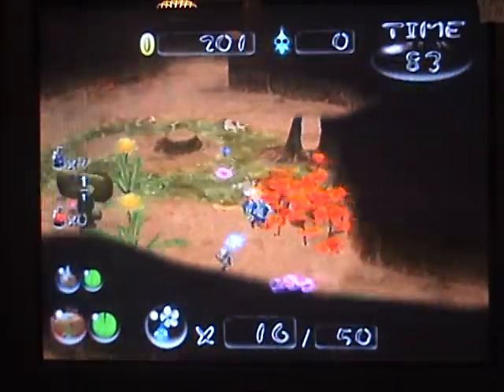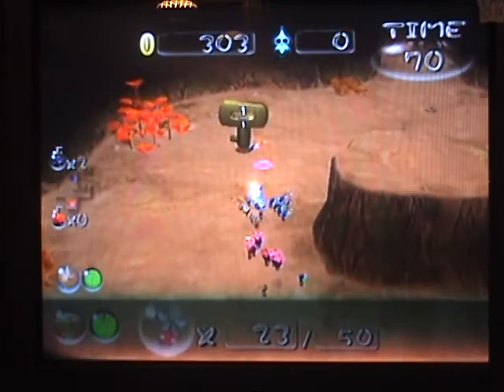Pikmin 2 - Challenge Mode Part 7 - Hazardous Hazards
sorry this video wasn't posted yesterday but i was busy... watching E3